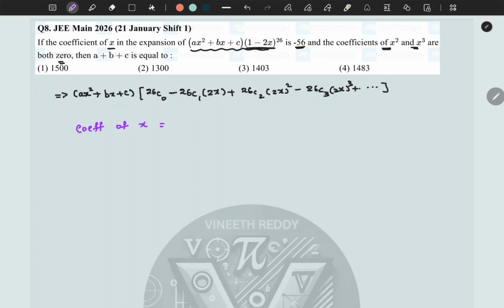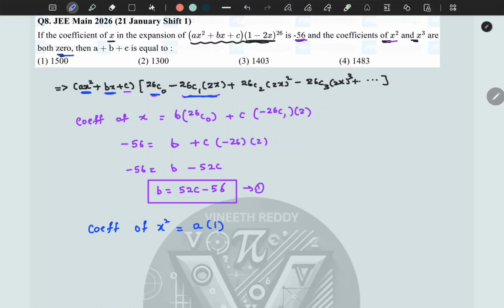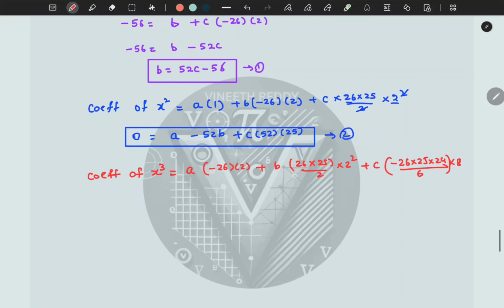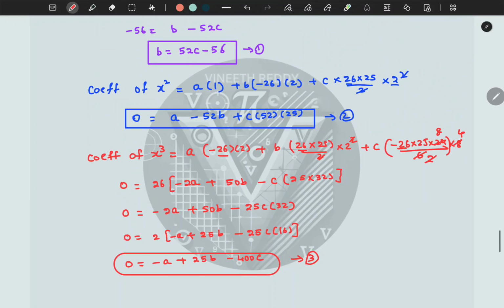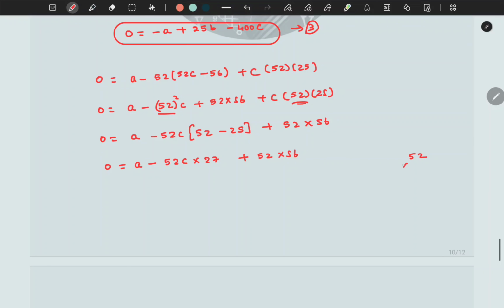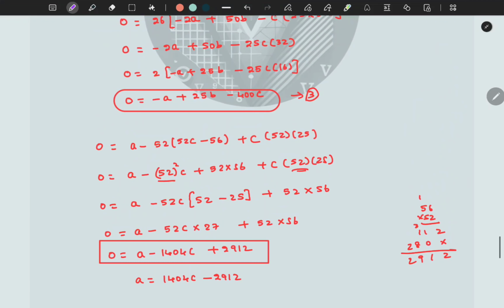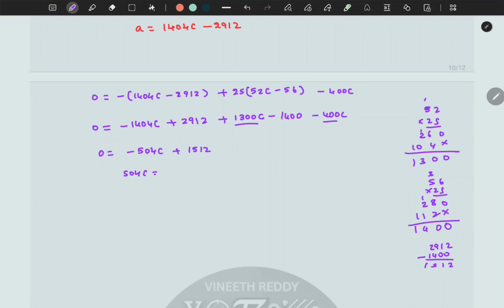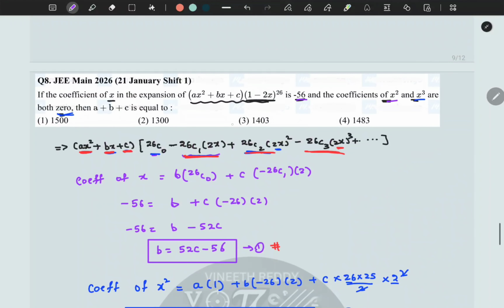Binomial Theorem JEE Mains Jan 2026 PYQs Solved | Part-4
In this video, we tackle a challenging Binomial Theorem problem from the JEE Main 2026 (21 January Shift 1). We'll find the value of a + b + c by expanding (ax^2 + bx + c)(1 - 2x)^{26} and solving the system of equations derived from the coefficients of x, x^2, and x^3.
​This step-by-step walkthrough is perfect for JEE aspirants looking to master complex algebraic expansions and coefficient matching.
​Key Topics Covered:
​Binomial Expansion (1+x)^n
​Solving for unknowns in polynomial products
​JEE Main 2026 Math Solutions
​Timestamps
​00:00 - Introduction to the JEE Main 2026 Question
00:25 - Expanding (1 - 2x)^{26} using Binomial Theorem
00:54 - Calculating the coefficient of x
02:05 - Calculating the coefficient of x^2 (Setting to zero)
03:04 - Calculating the coefficient of x^3 (Setting to zero)
05:15 - Solving the system of equations for a, b, c
09:40 - Finding the value of c
10:15 - Finding the value of a and b
10:45 - Final calculation: a + b + c = 1403